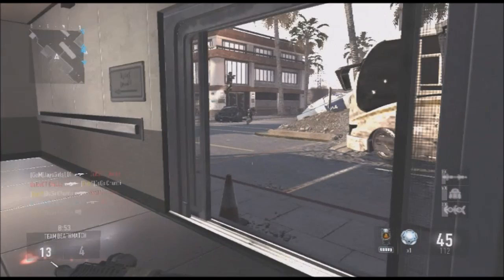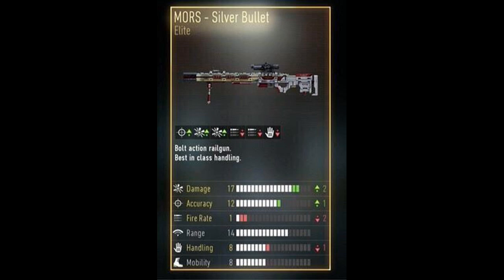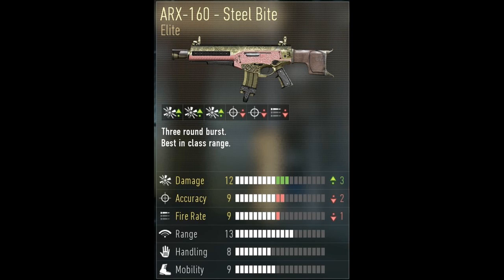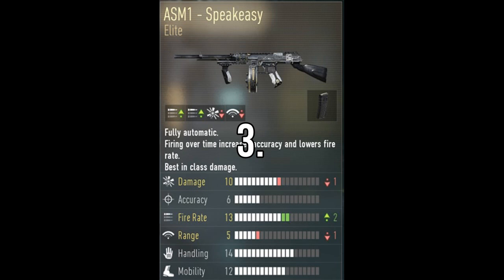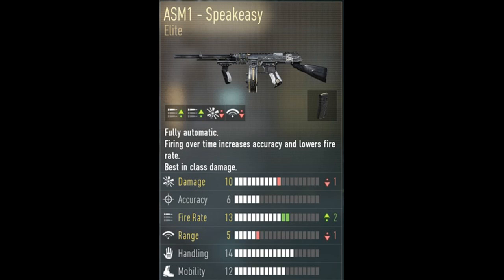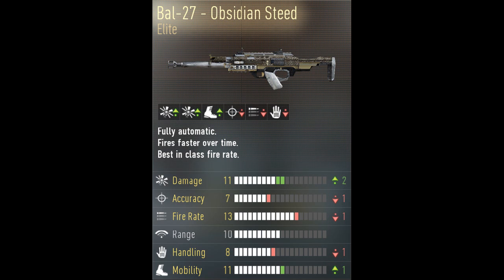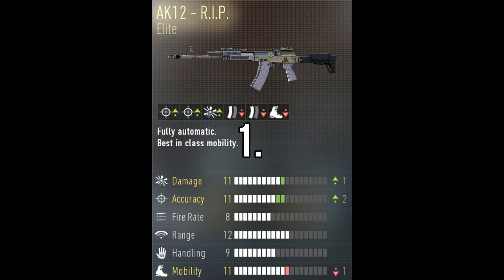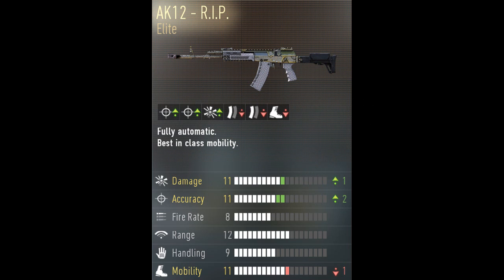Top 5 Elite Weapons in AW